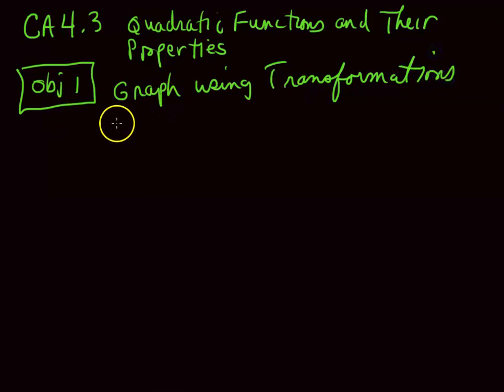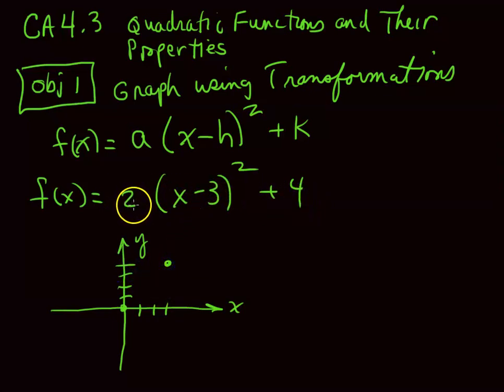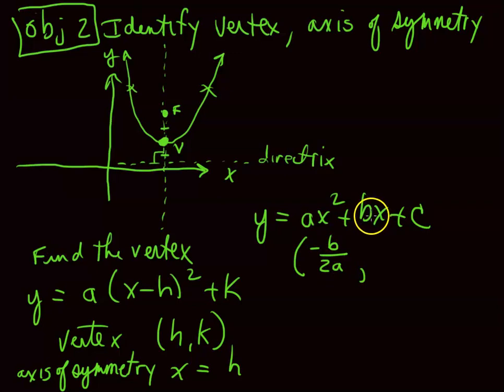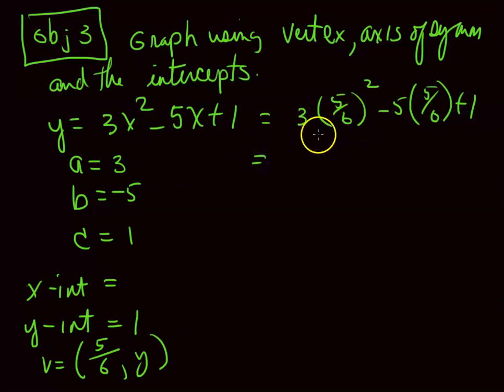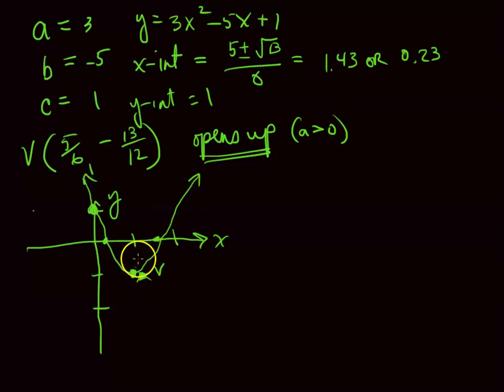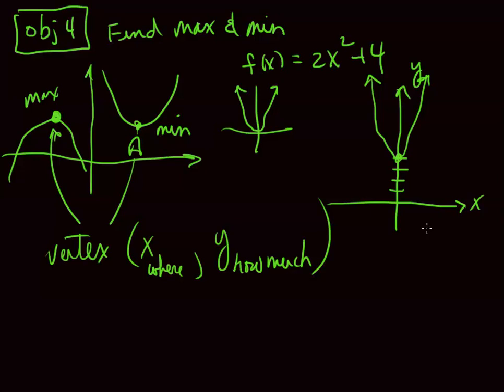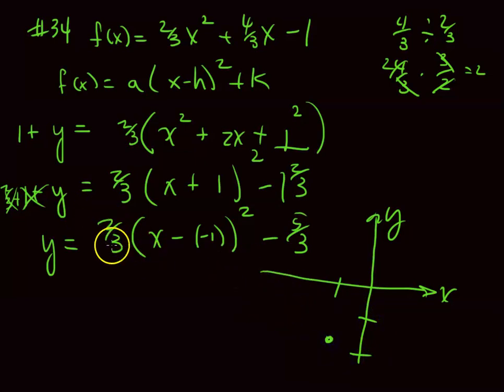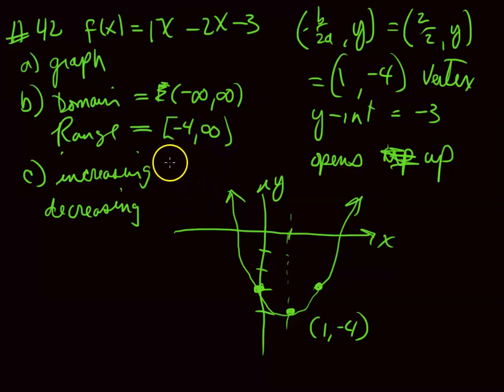CA 4 3